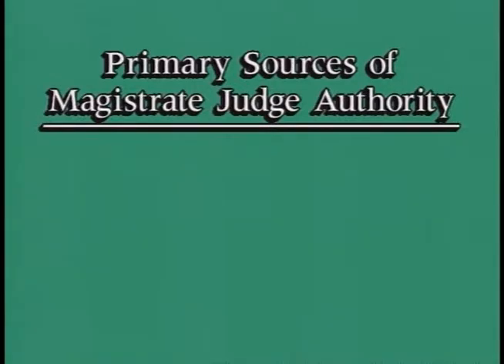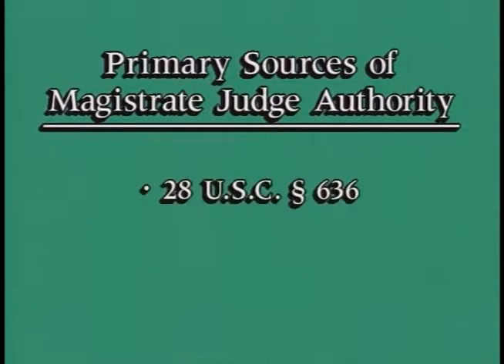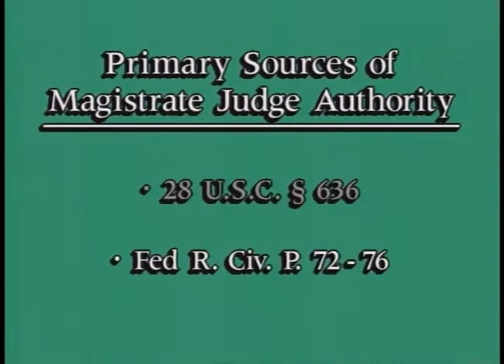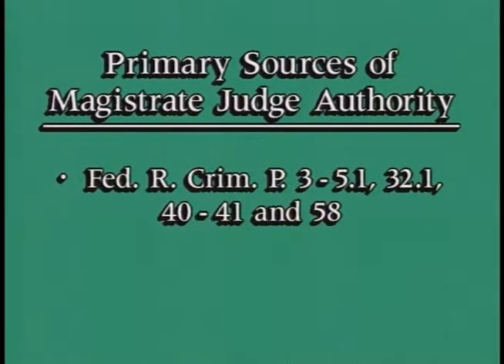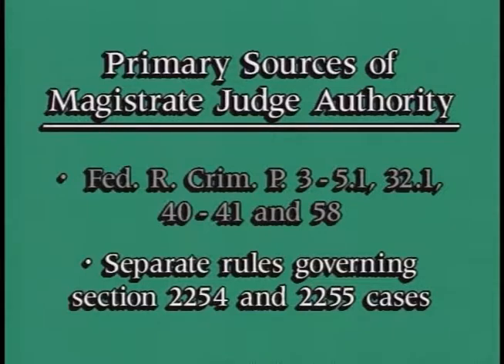The Role of the U.S. Magistrate Judge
Federal Judicial Center. The Role of the U.S. Magistrate Judge. In this video, Judge D. Brock Hornby (D. Me.) provides an overview of the role U.S. magistrate judges play in district courts. He discusses the primary sources of magistrate judge authority in civil and criminal cases; the common functions of magistrate judges in most district courts, as well as some novel uses; methods of assigning magistrate judges; and standards of review of magistrate judges' decisions. For use in the orientation of magistrate judges and district judges.